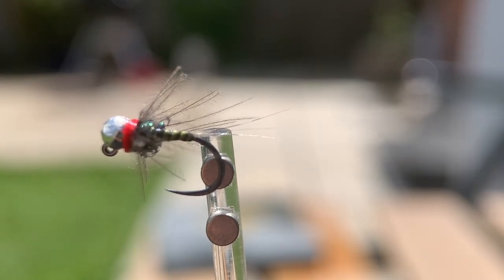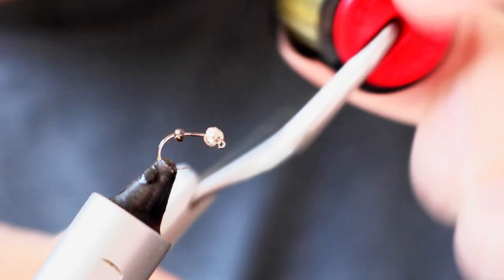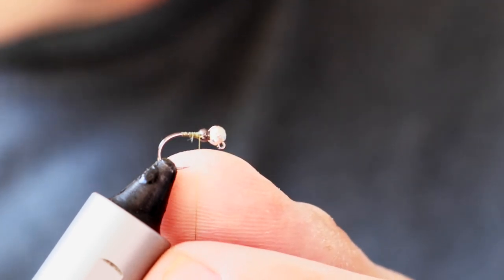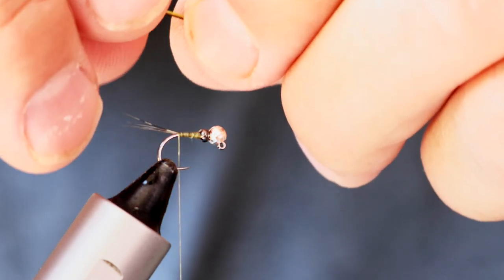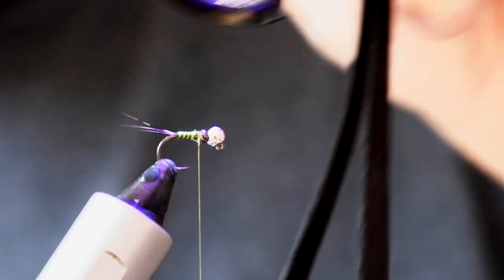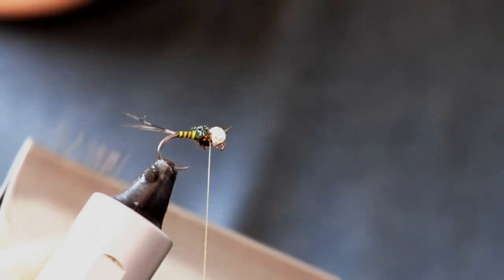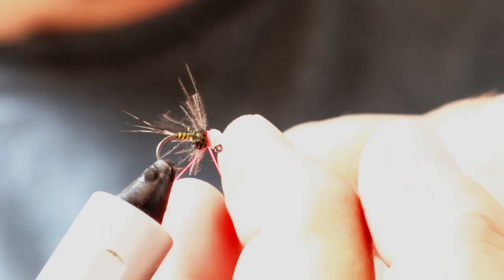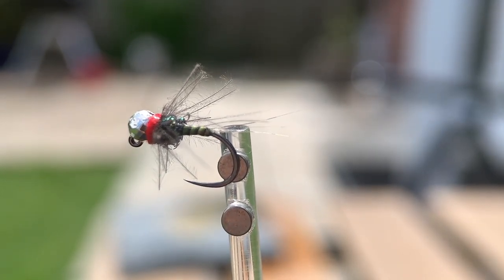Fordy's Flies - The Quilled Nymph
Is this the greatest fish-catching fly ever? Well for me it definitely is. The Quilled Nymph has caught me more trout and grayling than anything else I carry. It's the first fly I tie on when I get to almost any river - and has caught me fish in all of them. It was the fly I used to help England win a silver medal in my one international so far too - taking four fish from a stretch of water on the River Ebbw in Wales where the angler who'd fished it half an hour before me had blanked.  Again, it's one fished in the Euronymph style, but it's also devastating fished under a big dry fly in the 'duo'. Hope you enjoy the tie - and that the fly catches you as many fish as it's caught me! For the materials used in this tie, please